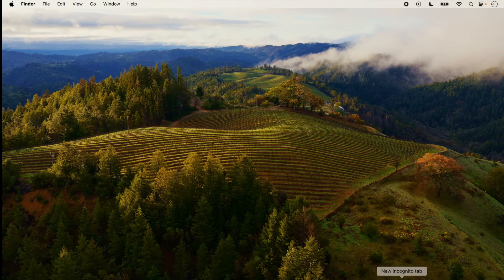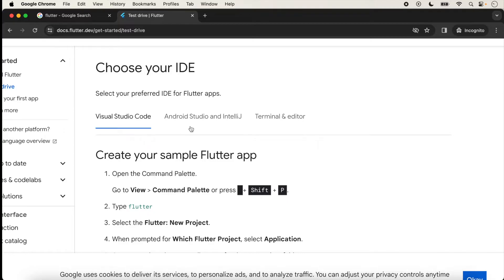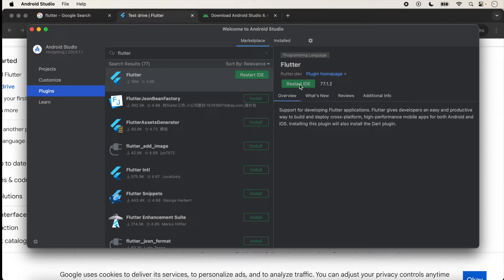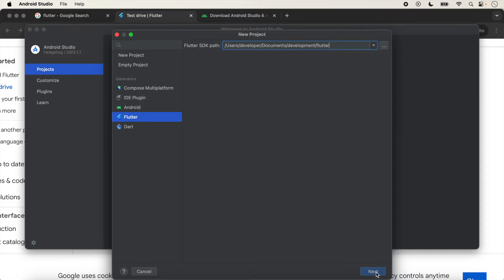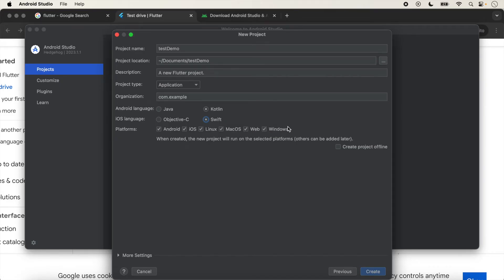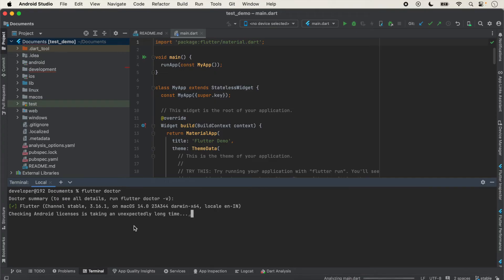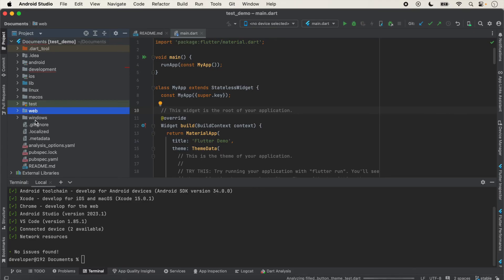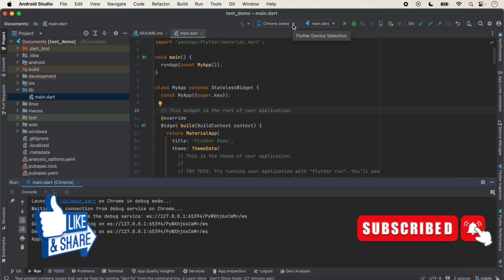Create & Run First Flutter Project with Android Studio(IDE)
In this video, we will Create & Run flutter first App on multiple platforms.Here we will will learn how we can run our flutter app on Multiple platforms.